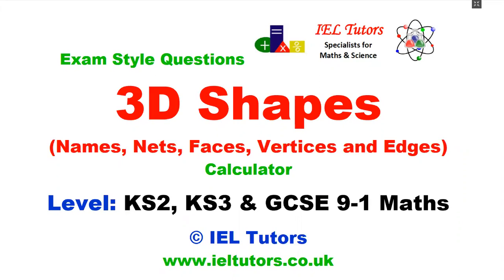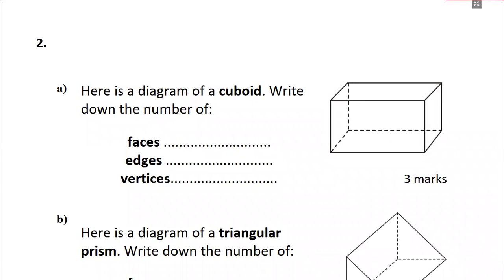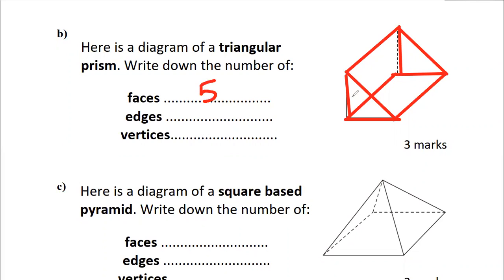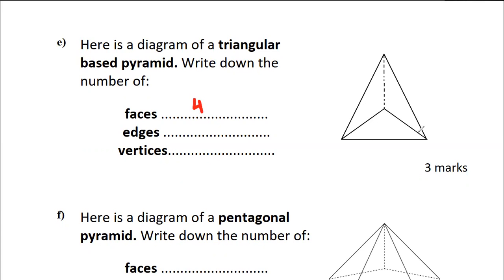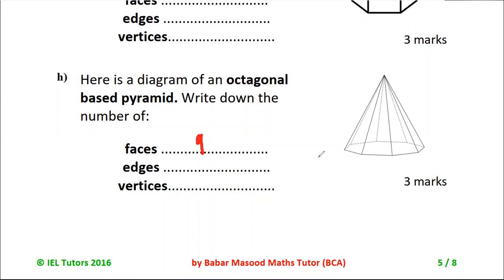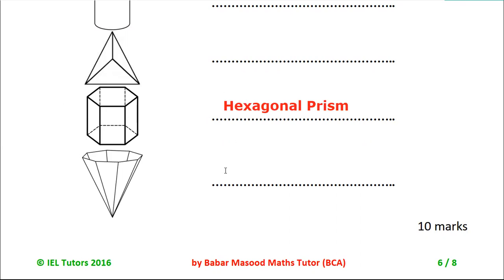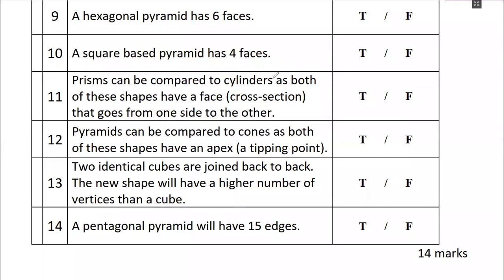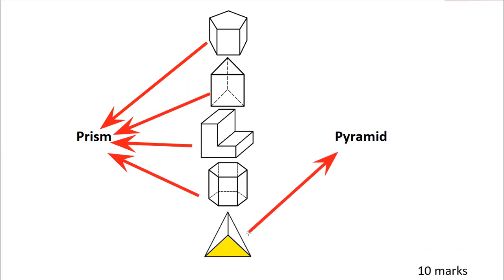3D Shapes properties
This video will teach you about 3D Shapes (their Nets, Faces, Vertices and Edges). This video is equally good for KS2, KS3 (Lower Secondary) and GCSE Foundation maths students. Thanks
Babar Masood (Maths Lecturer)